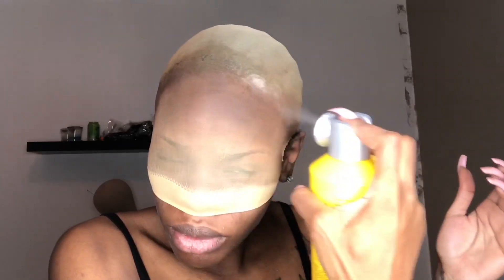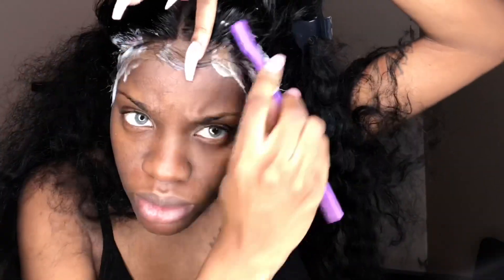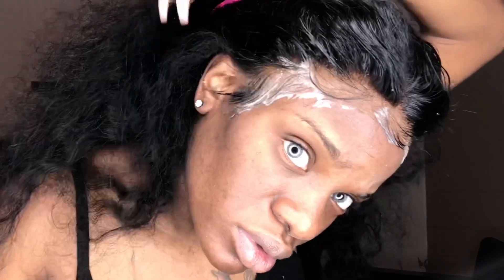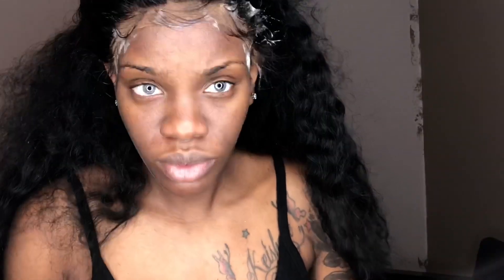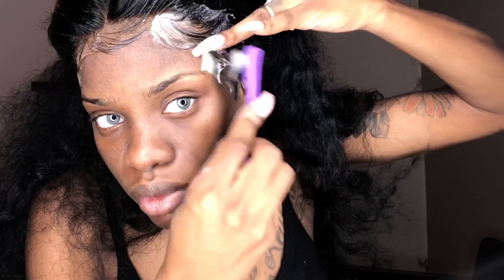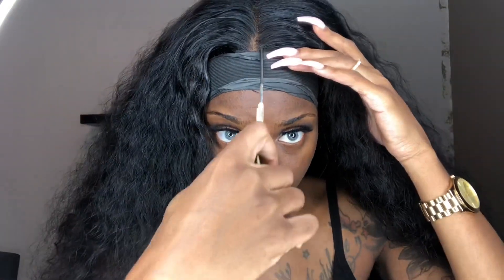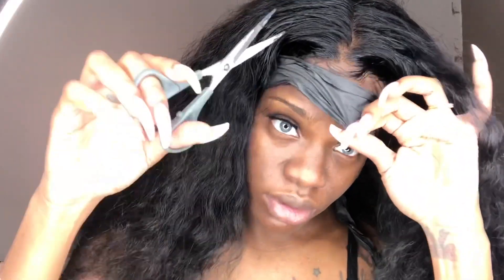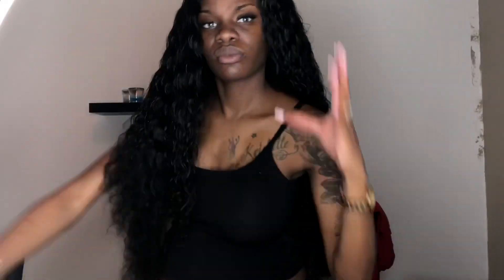WATCH ME SLAY This Completely Glueless Frontal Wig Install | NO GLUE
Using @SlayWithMillyCollection Cambodian Curly | Custom Frontal Unit Made By Me